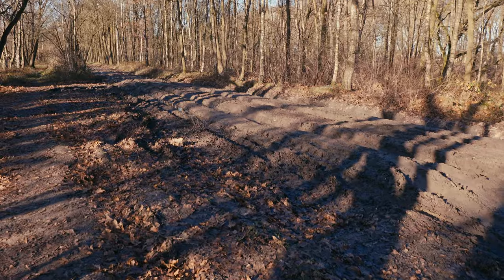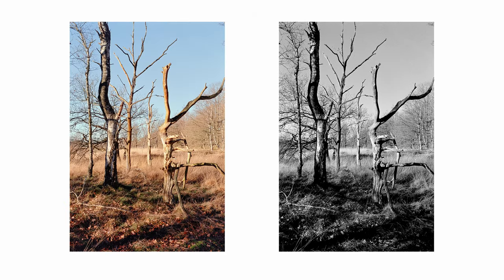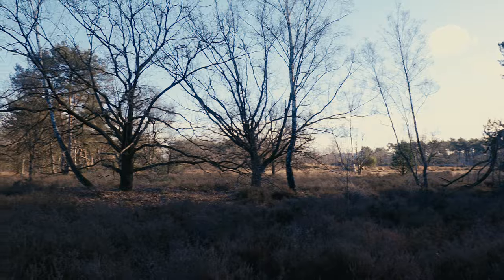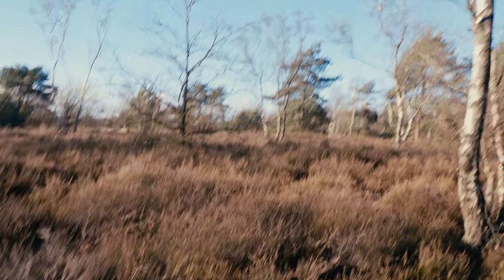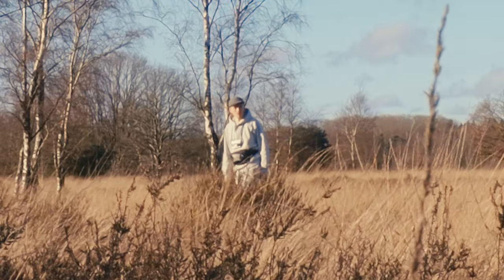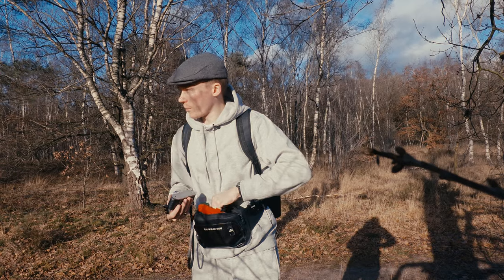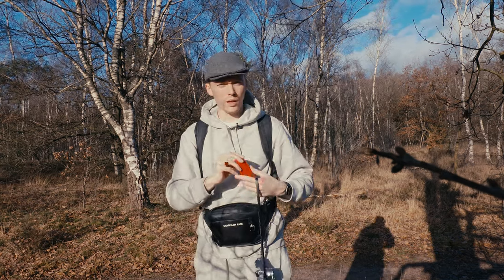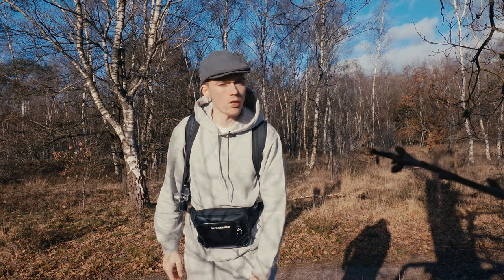Landscape Photography on 35MM FILM? // LEICA M6 and PORTRA 800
Today I'll take you with me on some walks through a hidden piece of nature in the south of The Netherlands. Can you shoot some landscapes, nature photography on 35mm film? Of course you can! I even think you can print it pretty big, but I might put that in another episode.

Welcome to another episode of ''Frames''.

GEAR THAT I USE ↓↓↓

VOIGTLANDER ULTRON 35MM II F2
VIDEO CAMERA
MY MOST USED VIDEO LENS
WIDE ANGLE VIDEO LENS
BEST PORTABLE LIGHT SET
POV CAMERA
POV MOUNT
WIRELESS MIC SETUP
LAV MIC
SHOTGUN MIC
PERFECT EDITING MONITOR
POLAROID CAMERA
THAT AMAZING FILM CASE
FLASH CORD
LIGHT METER
SHUTTER RELEASE CABLE

FILM THAT I MOSTLY USE ↓↓↓

PORTRA 800 35MM
PORTRA 800 120
PORTRA 400 35MM
PORTRA 400 120
TRIX 400 35MM
TRIX 400 120
HP5+ 35MM
HP5+ 120